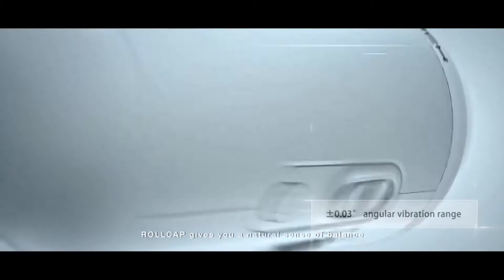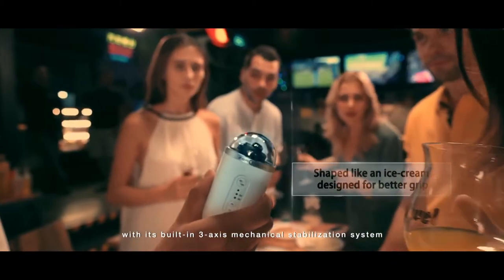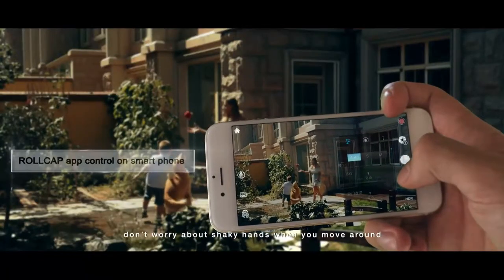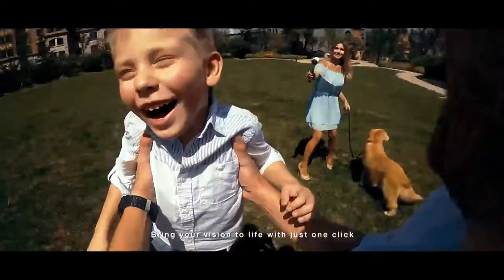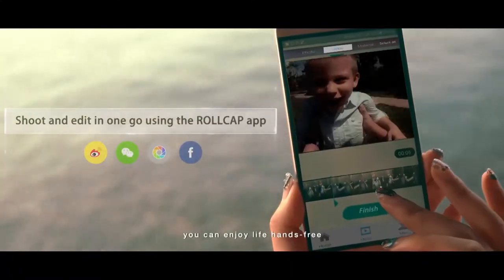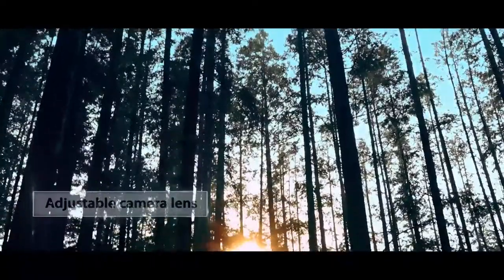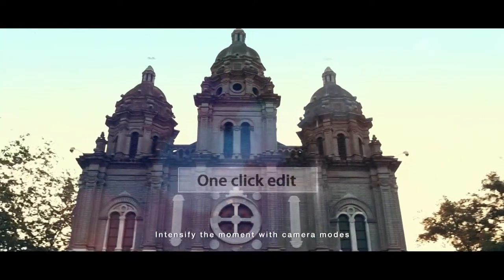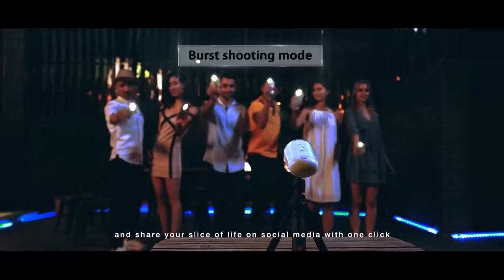ZEROTECH Rollcap Pocket Gimbal Camera 4K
ZEROTECH ROLLCAP Highlights:

Advanced Stabilization Technology
Adopts 3-axis stabilization technology, angular vibration range ±0.03°, quicky get vivid and smooth images.

4K HD Camera
FOV 94°, 4K video, 13MP camera, provide maximum fidelity, create collectable memories, watch it at anytime.

Different Photography Modes
Slow motion shooting, continuous shooting, time lapse photography, timer photo, HDR mode, Satisfy your creative imaginations.

Easy to Operate, One Key to Shoot
Can be controlled by gimbal and smartphone, Capture stable images, videos and share it with friends on social networks.

Multiple Accessories, Different Situations
Integrated design, supports a number of mounts and extensions, can be used in different situations. After mounting specialized waterproof cover on Rollcap, you can shoot underwater photography.

Specification:

Brand name: Zerotech
Item model: Rollcap
Color: White

Battery:
Type: LiPo
Capacity: 945mAh
Charge Time: About 60mins
Usage time: About 110mins (4K Video)

Gimbal&Camera:
Angular Vibration Range: ±0.03°
Controllable Range: Tilt:±30°, Pan: ±40°, Roll: ±85°
Camera: FOV 94°, 4K video, 13MP camera
Photography Modes: Slow motion shooting, continuous shooting,
streamer Photography, time lapse photography, timer photo, HDR mode
Video Recording Modes: Normal recording, slow motion recording
APP Name: Rollcap (iOS / Android)

Dimension: 112.4 mm*55 mm*38.7 mm
Product Weight: 219 g